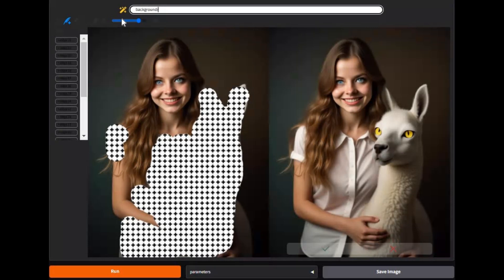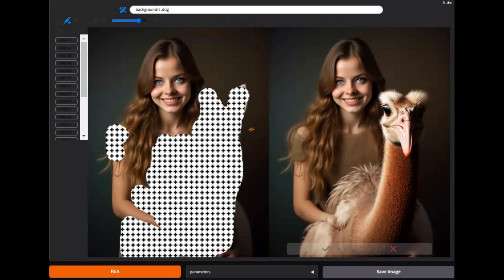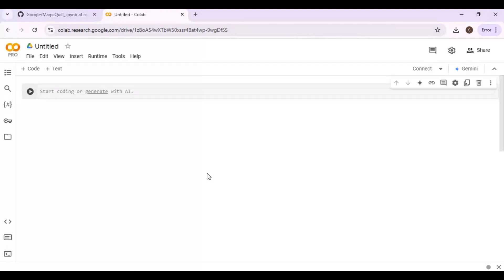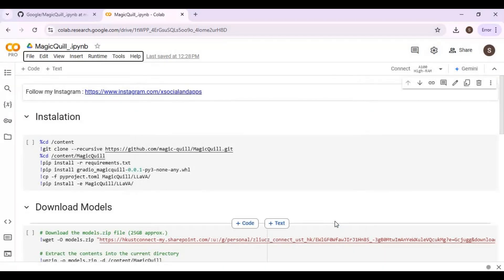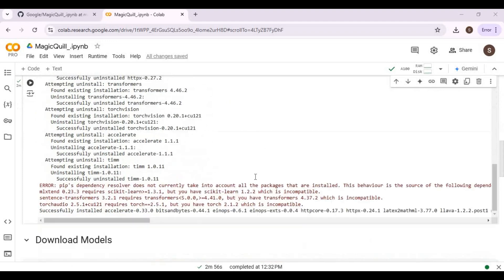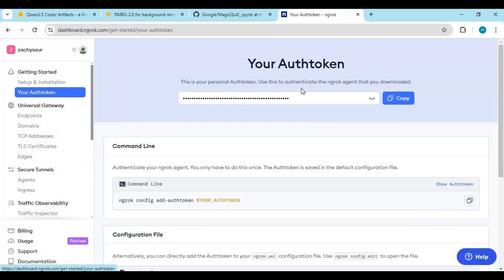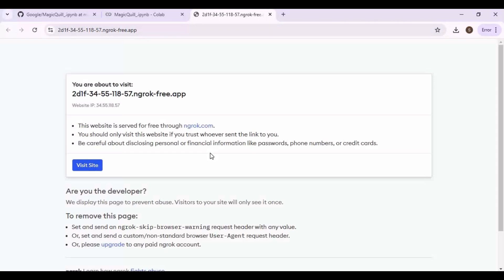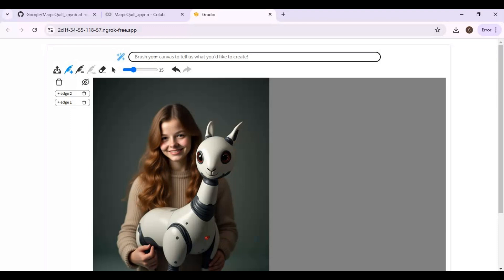"MagicQuill: The Black Magic of AI | Add or Remove Anything from Pictures Like Magic!"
Unleash the black magic of AI with MagicQuill! 🪄 Easily remove or add anything to your pictures, making them look as real as they can get. Perfect for enhancing your images like a pro!